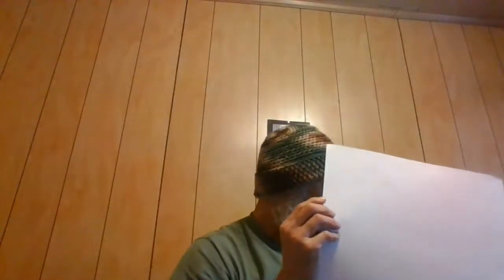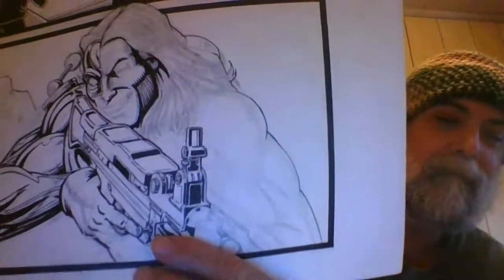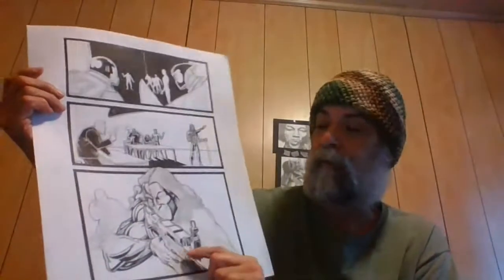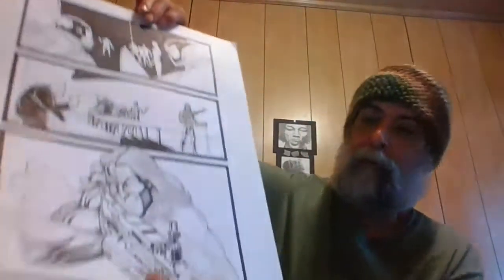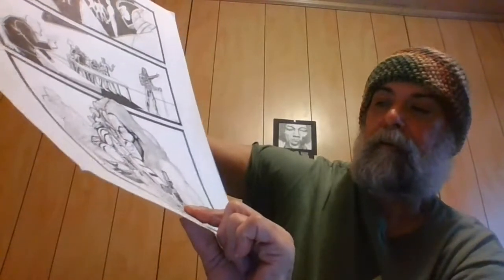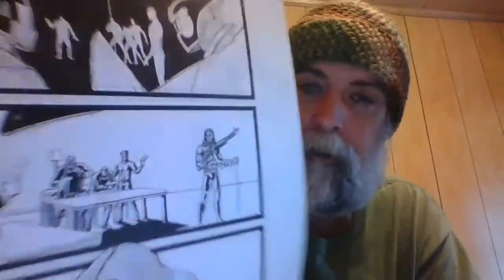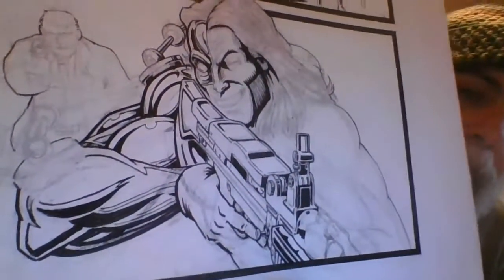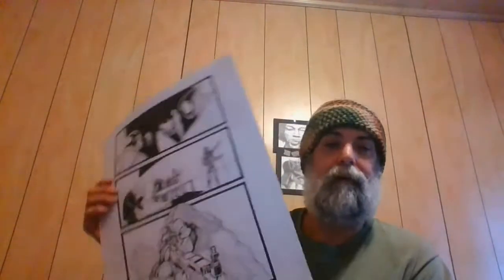Comic Book update - Drawing M60 machine gun for Arc Angels